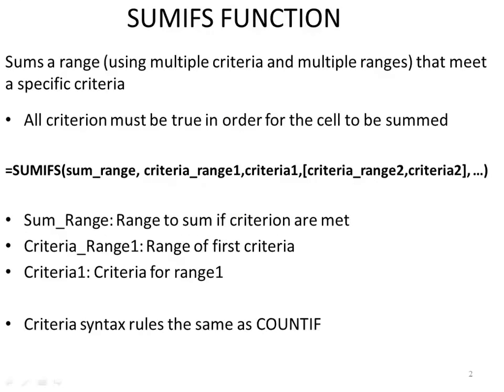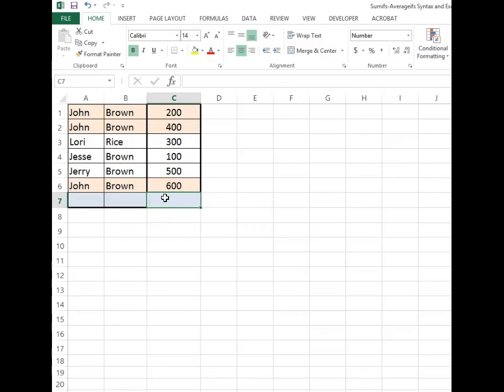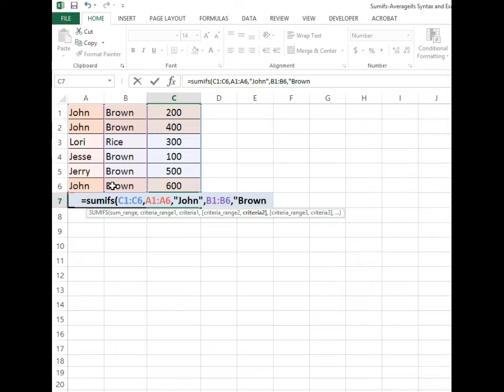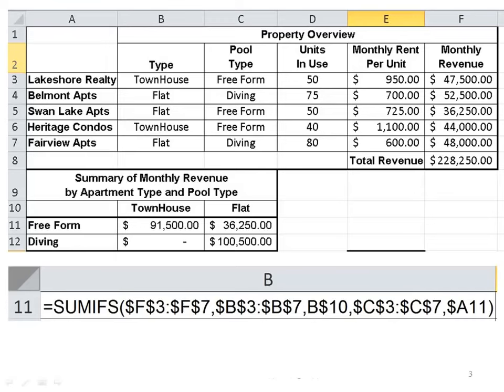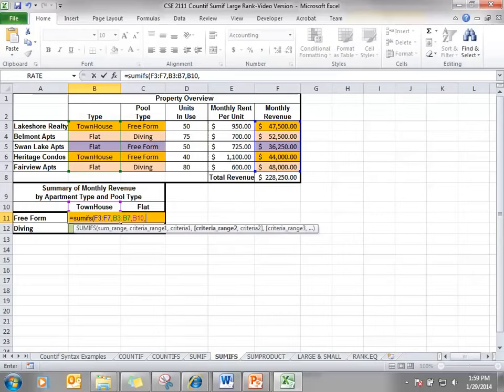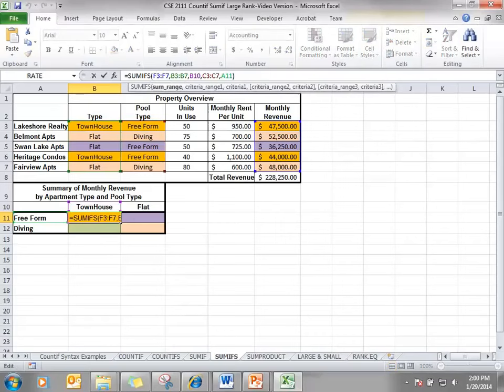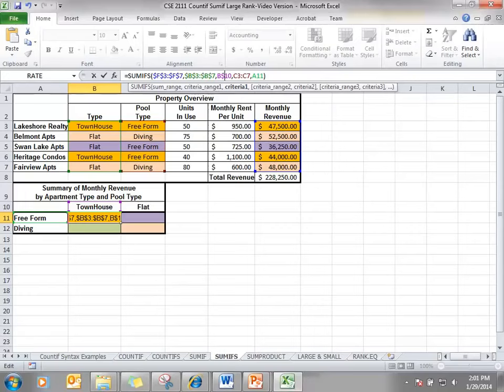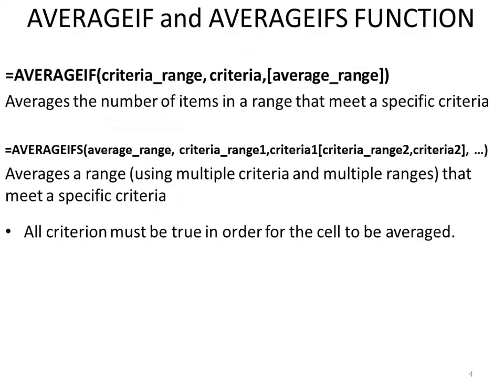CSE Lecture Sumifs and Averageifs Syntax and Examples